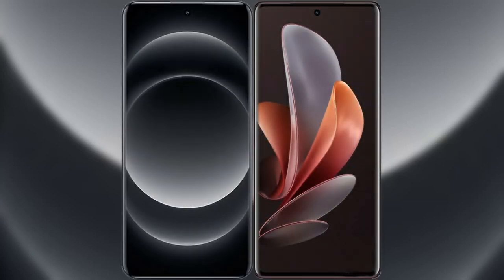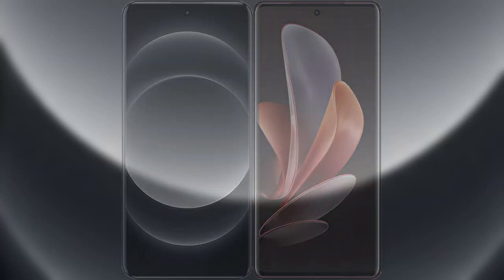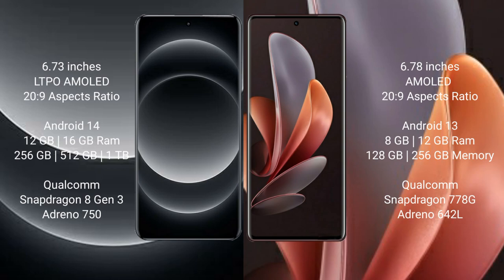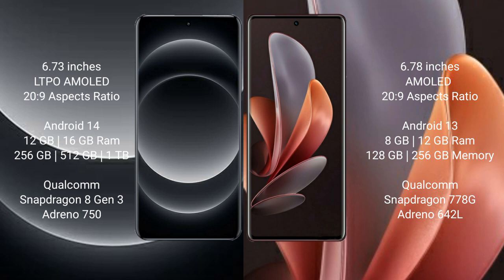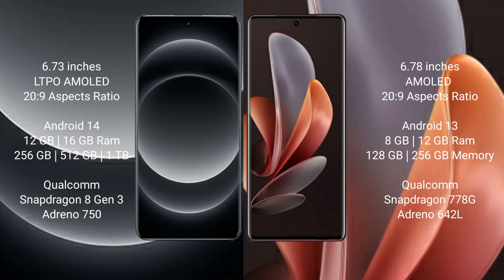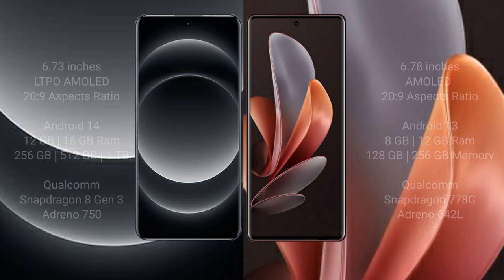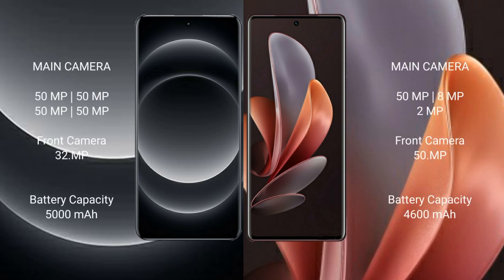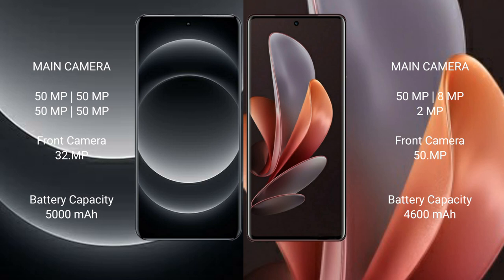Xiaomi 14 Ultra vs Vivo V29 Review